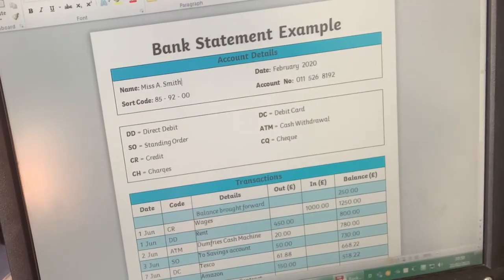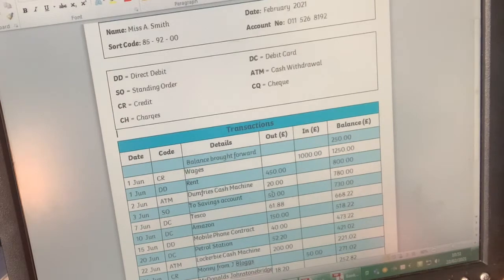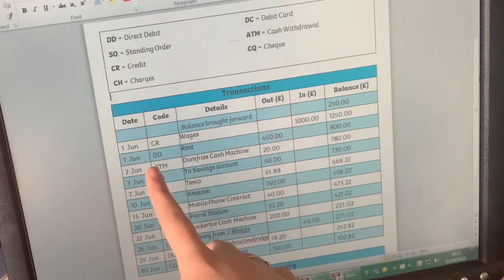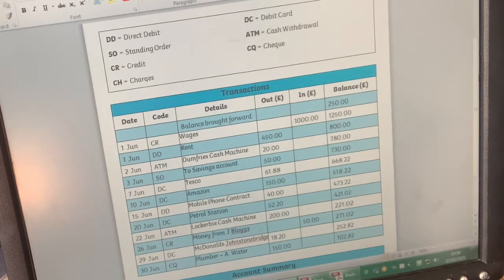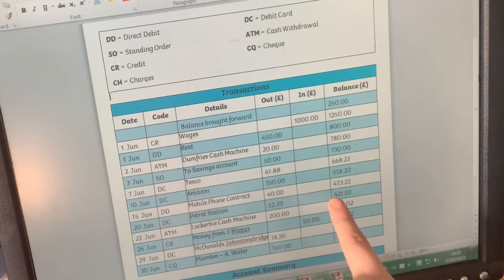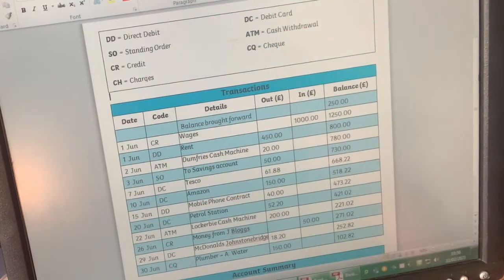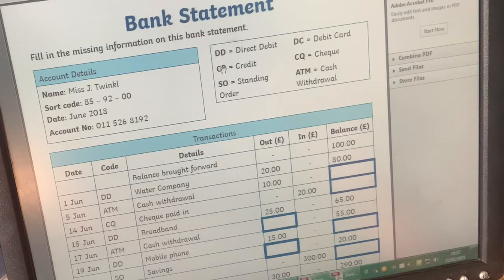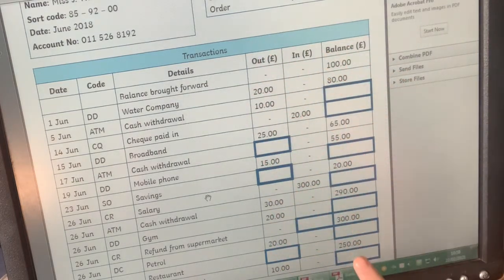Maths - Tuesday 23rd February